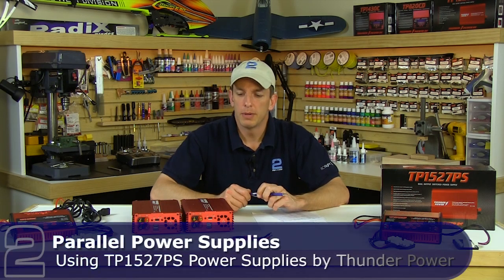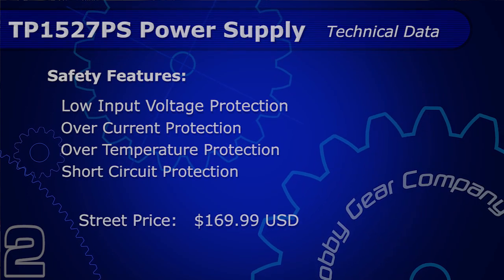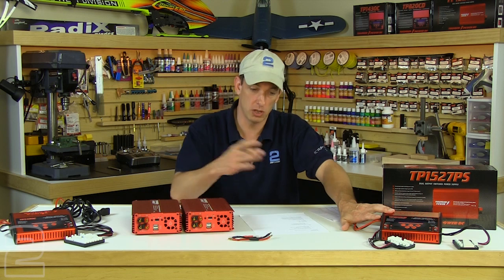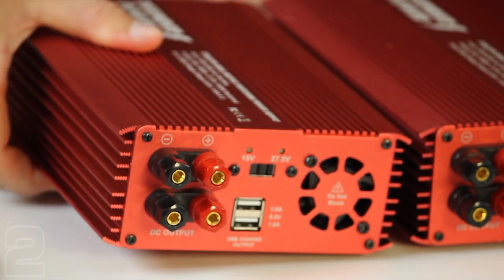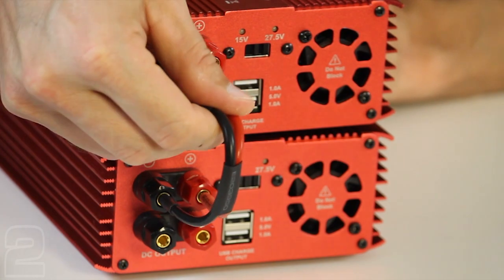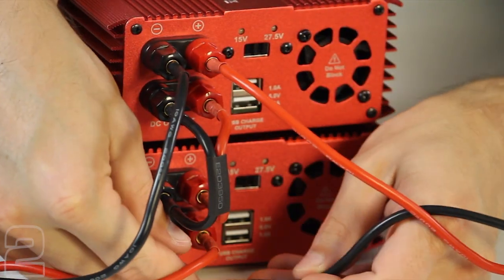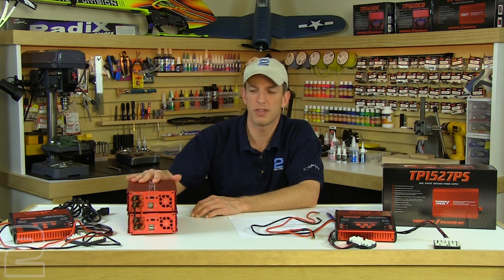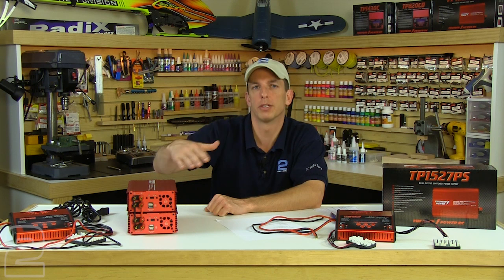Parallel Charging Power Supplies - Thunder Power TP1527PS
In this clinic we show you how to connect two power supplies in parallel configuration.  This will allow you to double the wattage/amperage for charging at higher rates, powering one large charger or several smaller chargers.  and look under Workshops!